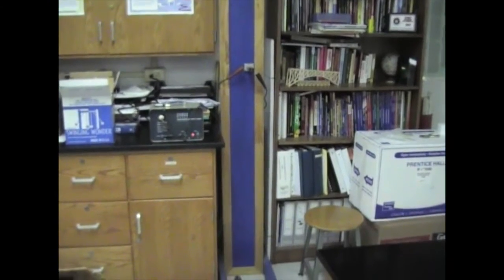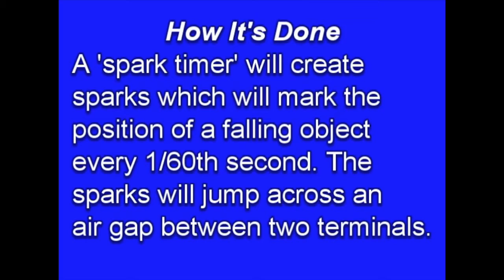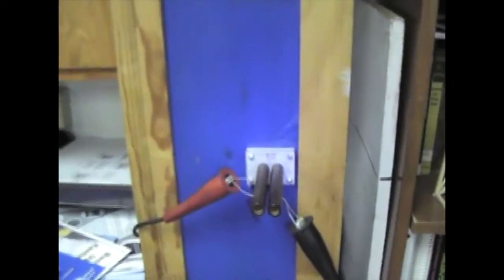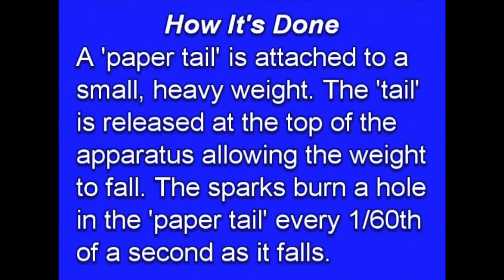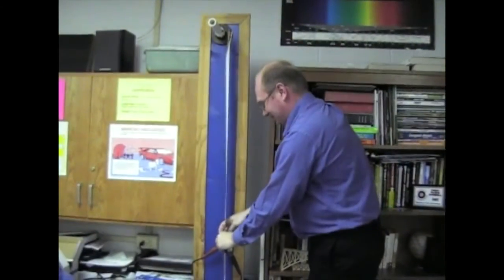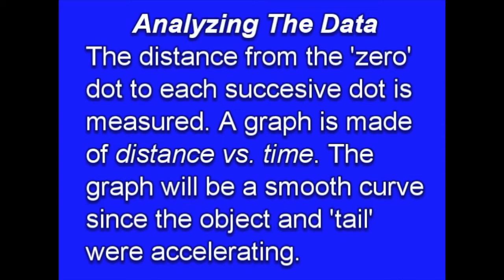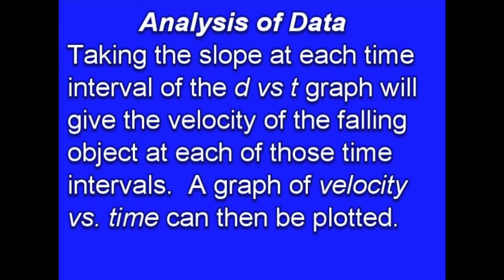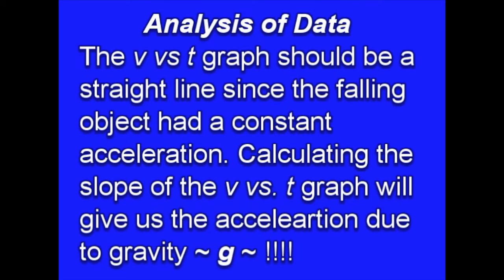Free Fall Lab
Demonstration of a free fall lab to determine the acceleration due to gravity on the Earth.